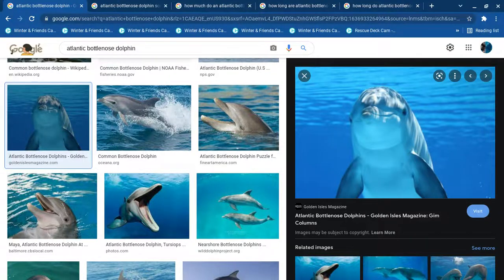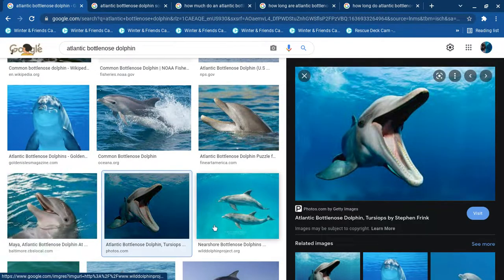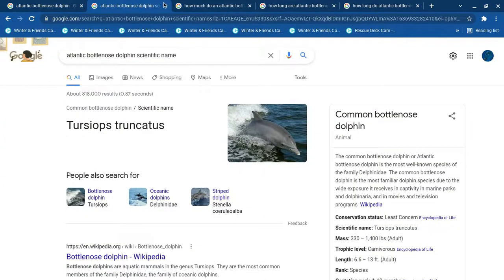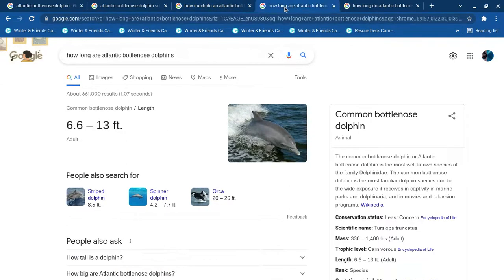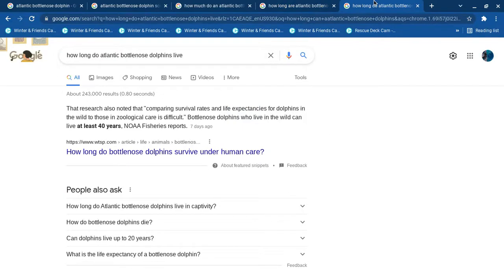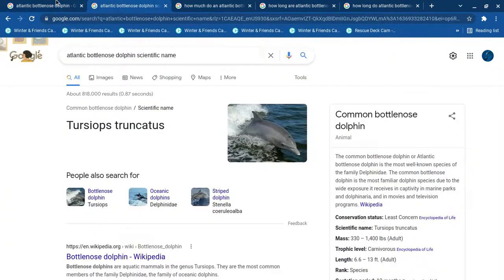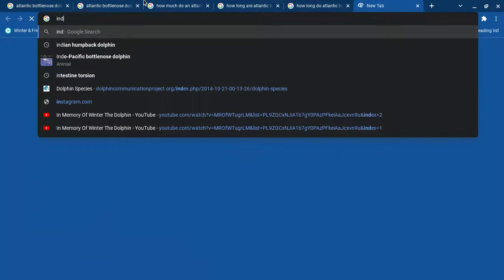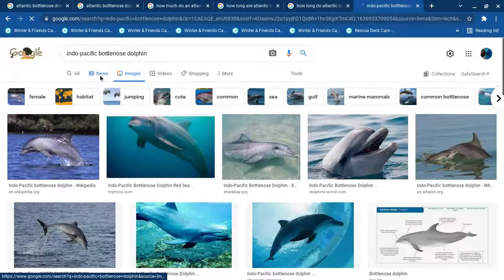Atlantic Bottlenose Dolphin Facts.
This video will tell you the basics of the Atlantic Bottlenose Dolphin (Also known as the Common Bottlenose Dolphin.